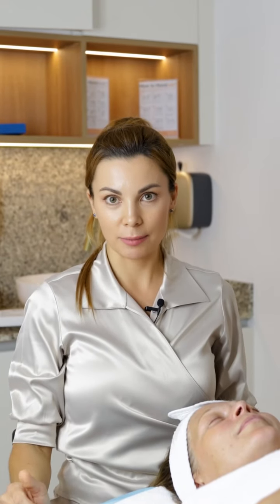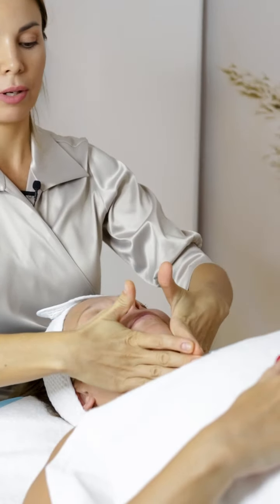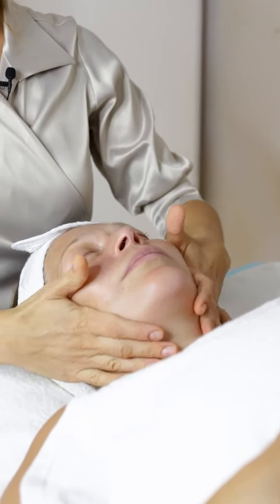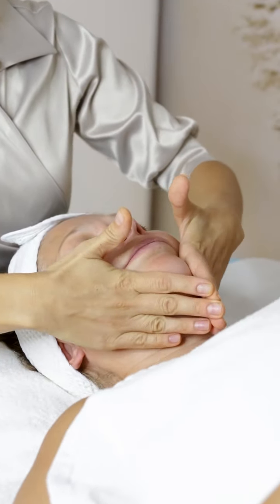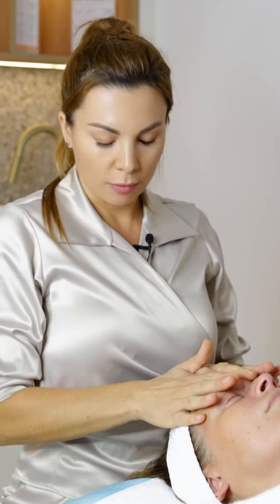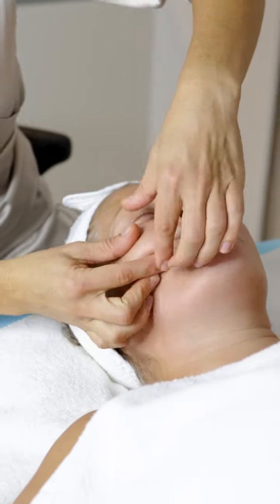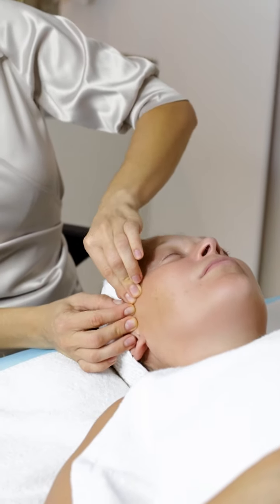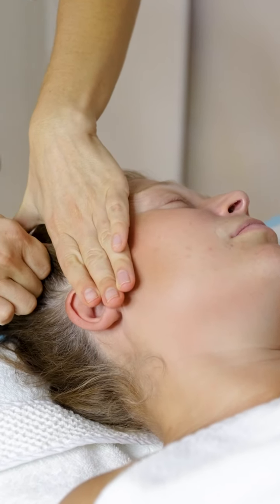Defining Beauty: Exploring Spa Face Sculpting & Spa Face Plastic | A Complete Guide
🌟 Unveil the secrets behind two of the most transformative aesthetic treatments available today: Spa Face Sculpting and Spa Face Plastic. This detailed video will guide you through each procedure, explaining what they are, how they work, and what results you can expect. 🌟

Spa Face Sculpting is a non-surgical treatment aimed at enhancing facial contours, reducing sagging, and promoting a more youthful appearance through various techniques such as massages, rollers, and innovative skincare products. This procedure focuses on tightening and toning the skin, enhancing the natural contours without the need for invasive surgery.

Spa Face Plastic, often confused with surgical interventions, is actually a series of intensive skincare treatments that can include peels, micro-needling, and laser therapies designed to dramatically improve skin texture, tone, and overall health. This approach targets deeper layers of the skin to repair and rejuvenate at a cellular level, offering long-lasting beauty enhancements.

🔹 Benefits of Spa Face Sculpting & Spa Face Plastic:

Enhanced Facial Contours: Both treatments can redefine your facial structure, offering a more chiseled and youthful appearance.
Improved Skin Elasticity: Techniques used in both treatments promote collagen production, which is vital for maintaining skin’s elasticity.
Reduction in Signs of Aging: Target fine lines, wrinkles, and sagging skin, effectively turning back the clock on your complexion.
Non-Invasive Options: These treatments provide alternatives to surgical procedures, with minimal to no downtime required.
🔹 Inside This Video:

Detailed Explanations: Understand the specific techniques and tools used in both Spa Face Sculpting and Spa Face Plastic.
Expert Interviews: Hear from aesthetic professionals about the science behind these treatments and why they might be the right choice for you.
Before and After Results: Visual proof of the effectiveness of both treatments, with testimonials from clients who have experienced these transformations.
How to Choose: Guidance on deciding which treatment is best suited to your skincare goals and needs.
Whether you’re looking to refine your facial features or restore a radiant, youthful glow to your skin, this video will provide you with all the information needed to make an informed decision about Spa Face Sculpting and Spa Face Plastic.

💬 Engage With Us:
Do you have questions about these facial treatments? We’re here to help guide you to the best choice for your beauty goals.